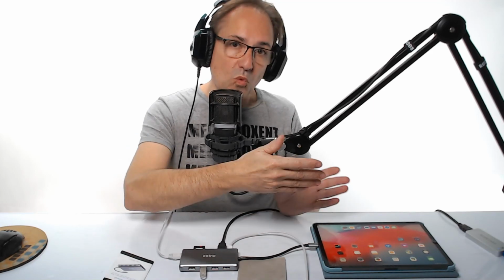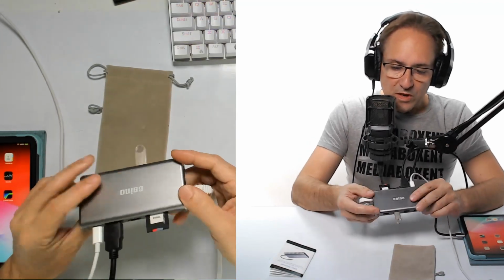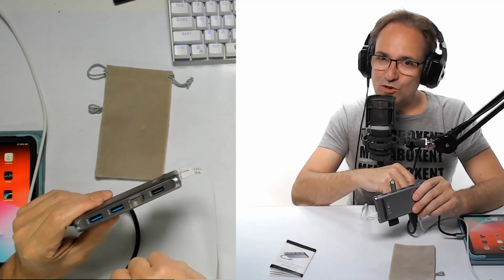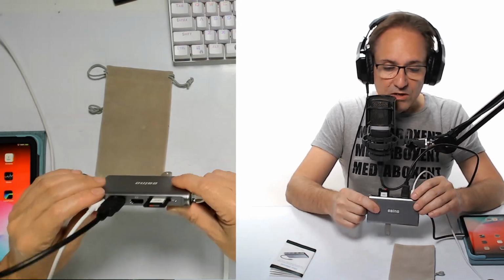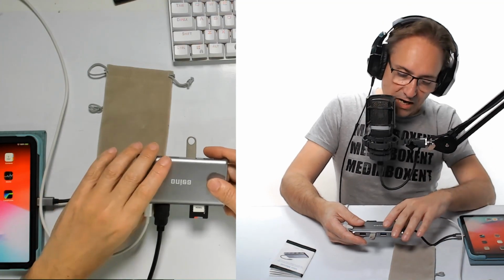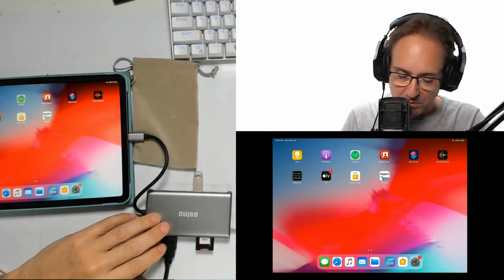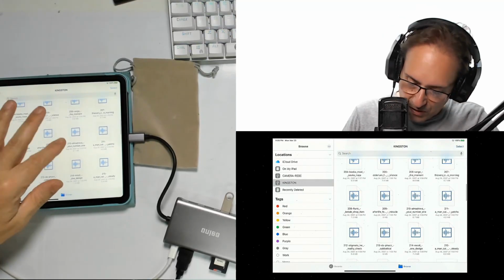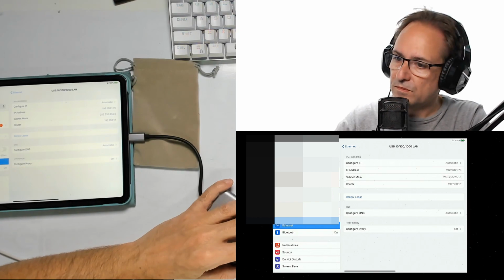USB C Hub Laptop Docking Station with Triple Display 11-in-1 USB Type C Adapter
ESINO USB C Hub, Laptop Docking Station with Triple Display, 11-in-1 USB Type C Adapter with 100W PD, SD/TF Card Reader, 1Gb/s RJ45 Ethernet, 4 USB Ports Compatible for MacBook, HP, Dell, Lenovo

ESINO USB C Hub